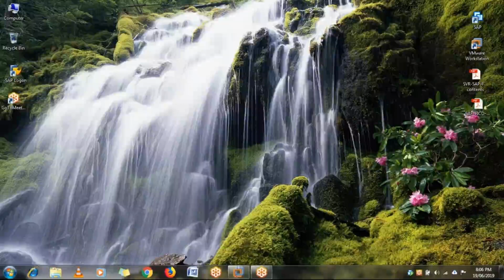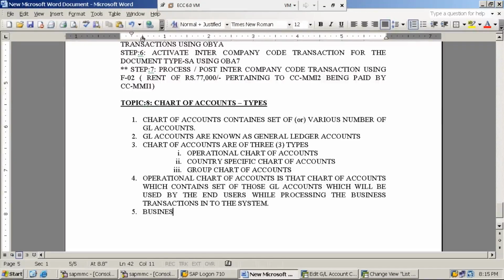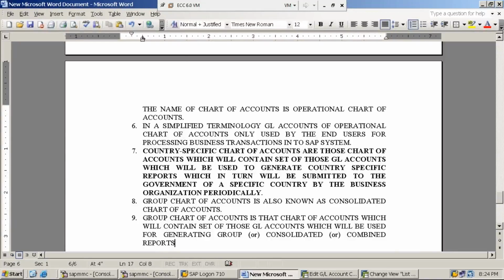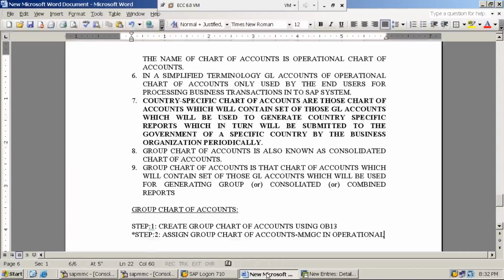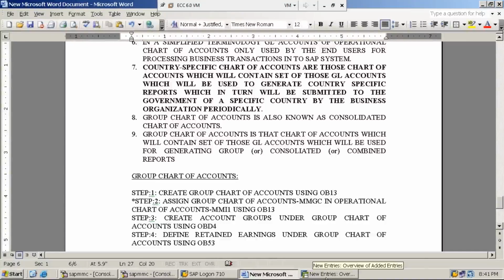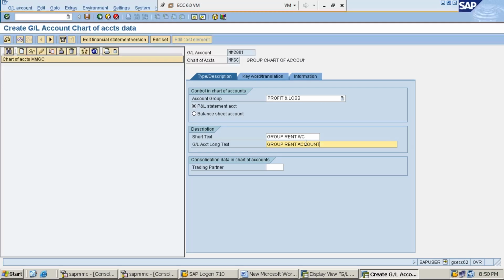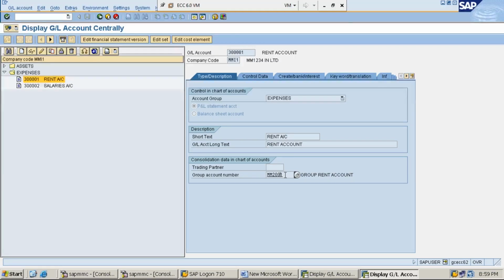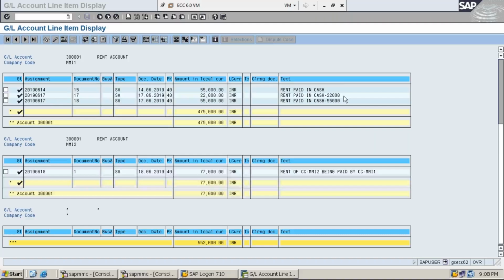DK SAP Tutorial-FICO Session 13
We grow together with our learners.

Final Words